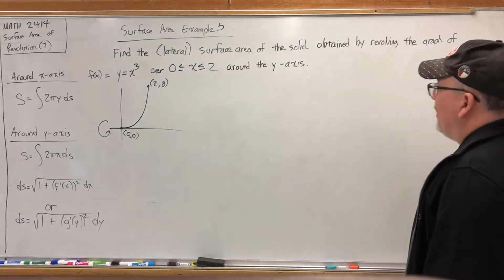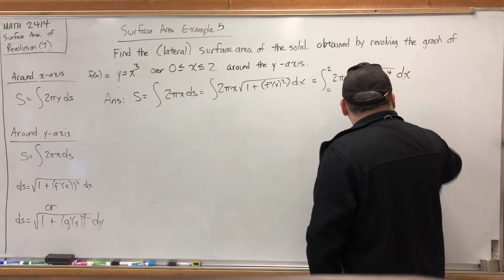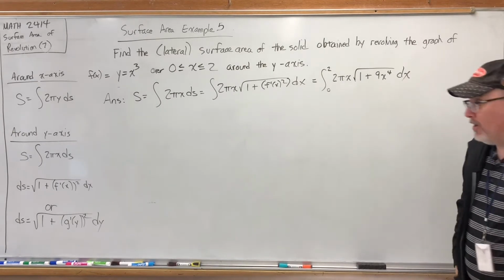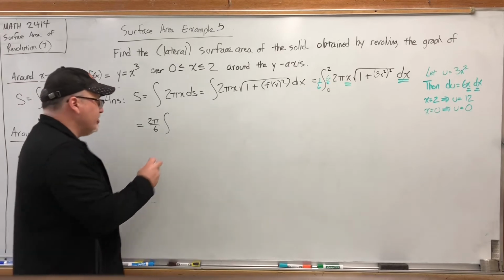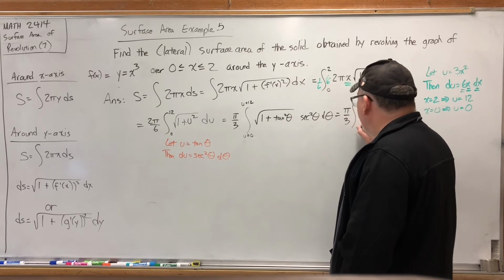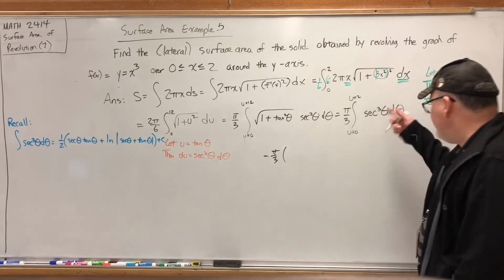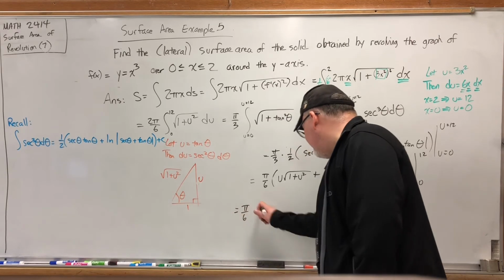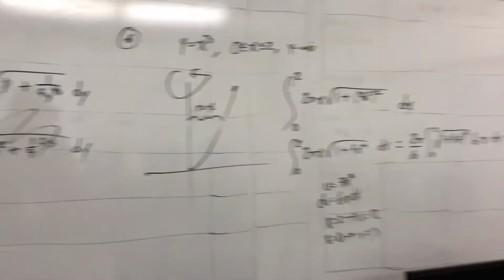MATH 2414 - Surface Area of Revolution (7): Surface Area Example 5